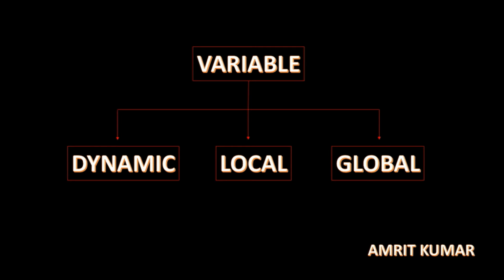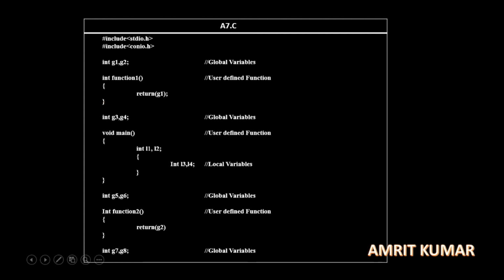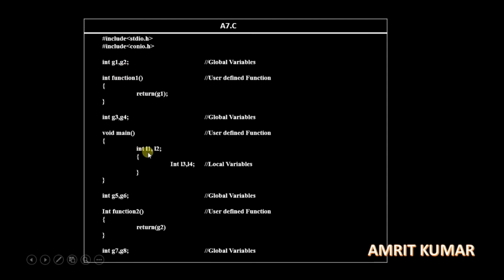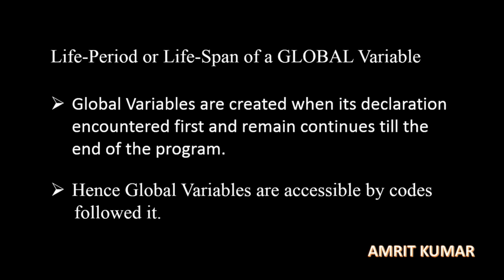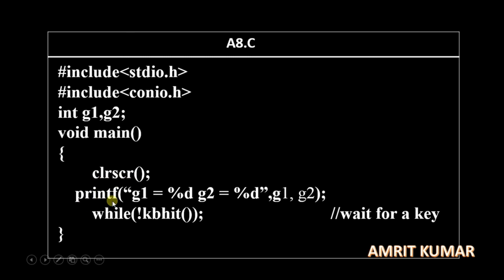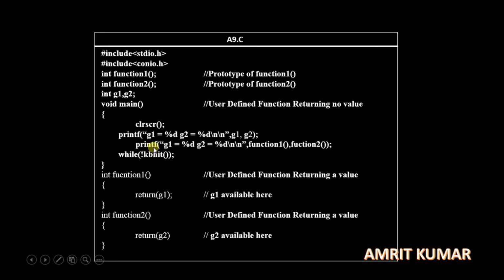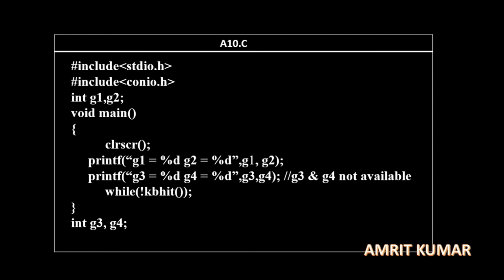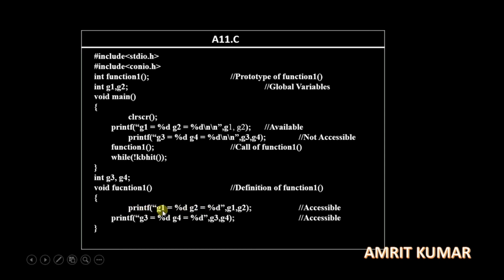#17 GLOBAL VARIABLE AND ITS PROPERTIES IN C LANGUAGE BY MR AMRIT KUMAR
IN THIS LECTURE WE WILL LEARN ABOUT GLOBAL VARIABLE AND ITS PROPERTIES IN C AND HOW TO DEALS WITH GLOBAL VARIABLE.